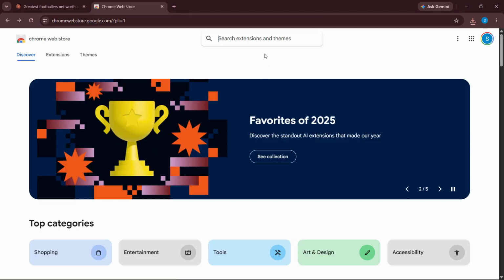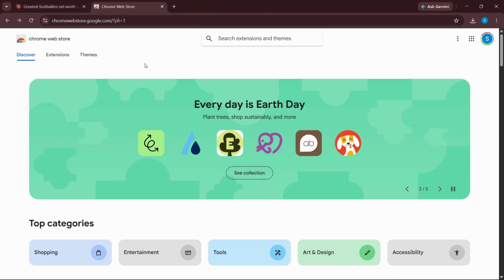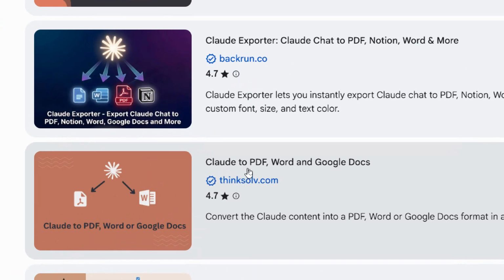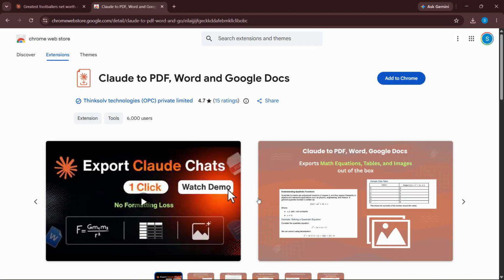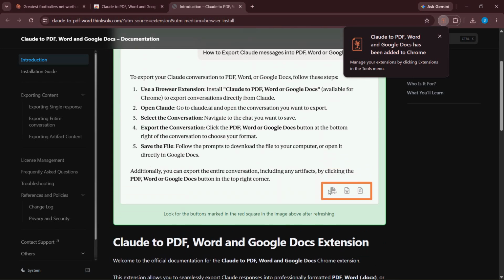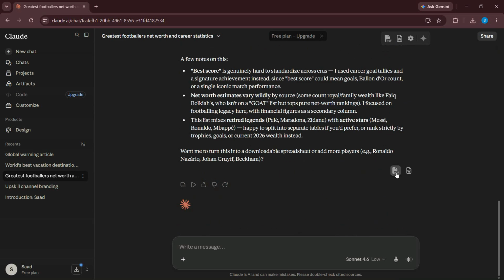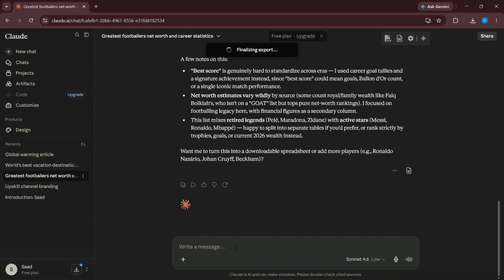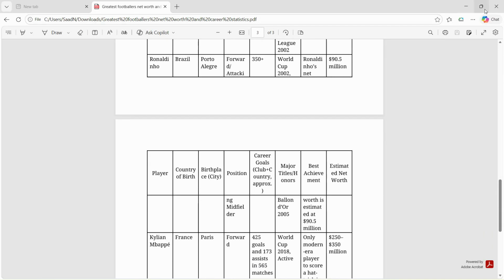How To Save a Claude Conversation as PDF (Step By Step Guide)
👉 Want to save a Claude AI conversation as a PDF? Whether you want to keep AI-generated notes, reports, research, or important chats, this tutorial will show you how to save your Claude conversations as a PDF file.

Many people search for:

Save Claude conversation as PDF
Export Claude chat
Download Claude conversation
Print Claude AI chat
Claude AI PDF
Save AI chat as PDF
Claude export chat
Claude tutorial
Claude AI guide
PDF from Claude

This guide will show you how to print, export, and save Claude AI conversations as PDF files on your computer.

⏱ Timestamps / Chapters

0:00 – Intro
0:18 – Open the Claude Conversation
0:50 – Prepare the Chat
1:35 – Print the Conversation
2:20 – Save as PDF
3:05 – Final Tips

▶️ AI Productivity Guides
▶️ PDF Tutorials
▶️ Office Productivity Tips